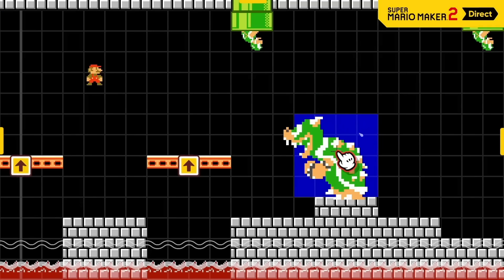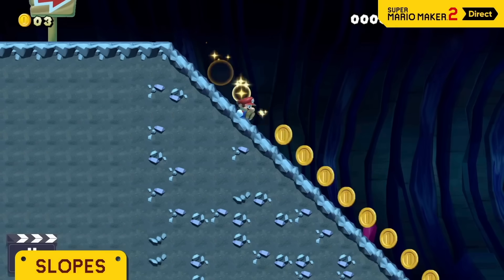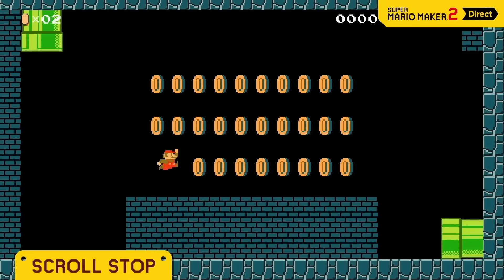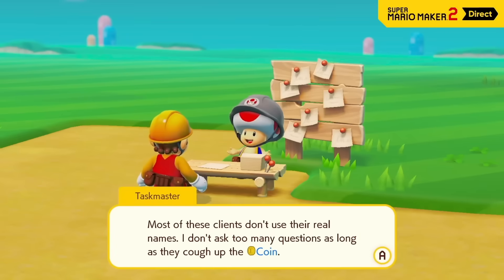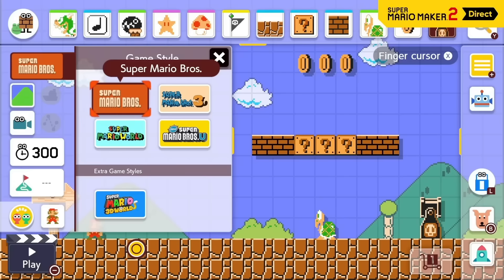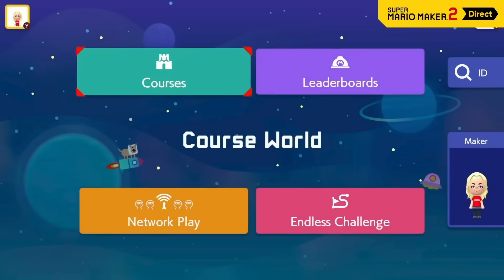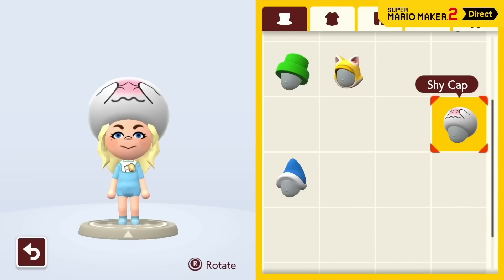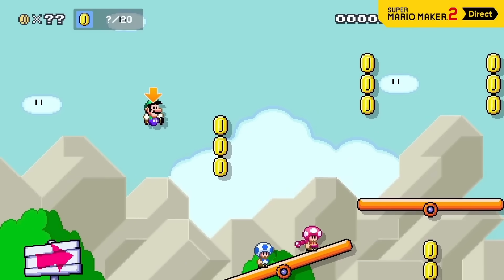Player to Creator! 🤩 Super Mario Maker 2 Guide! | 2019 Direct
Want to know more about Super Mario Maker 2 for Nintendo Switch? This Direct from 5.15.19 is packed with kid-friendly information about the game and has tons of ideas to inspire young creative minds.

👷For more Super Mario Maker 2 kids videos: Super Mario Maker 2 Challenges!